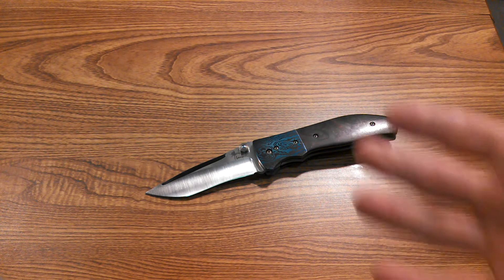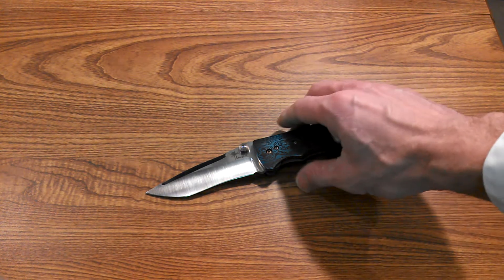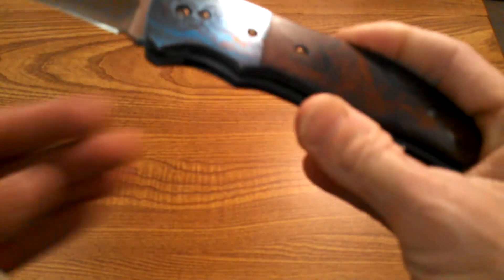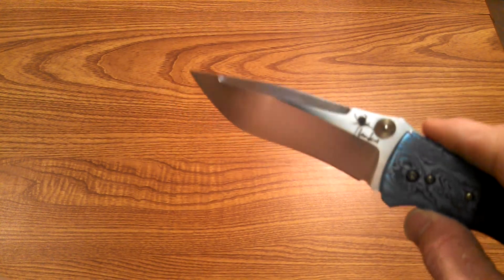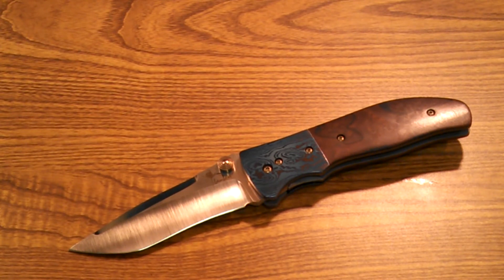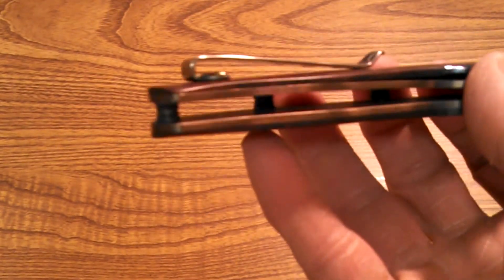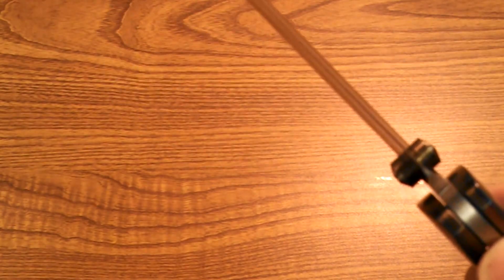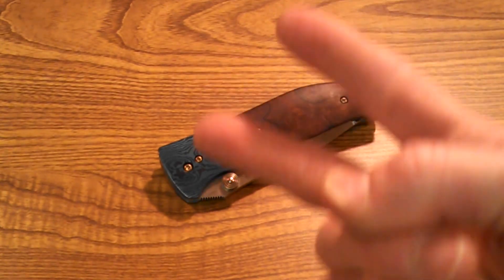Kirby Lambert "Knives worth more than my house-episode 3"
The third installment of my knives worth more than my house series, featuring Kirby Lambert